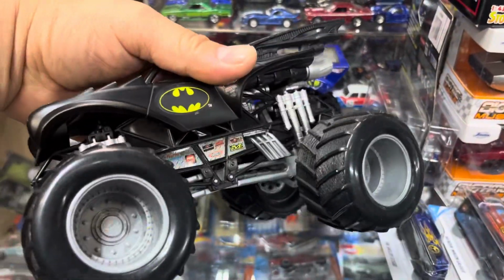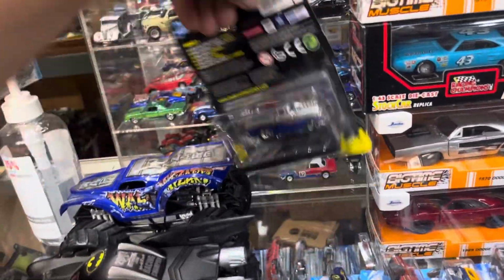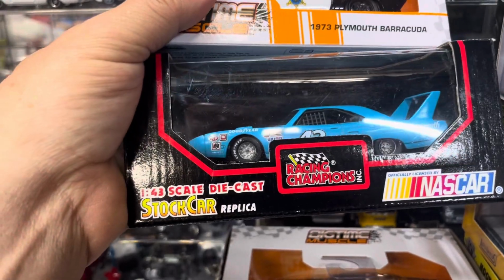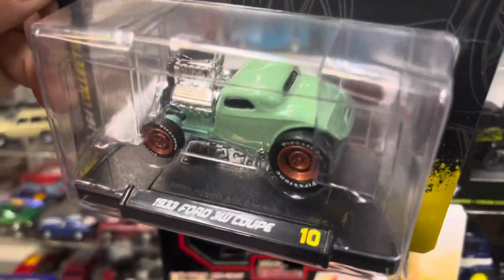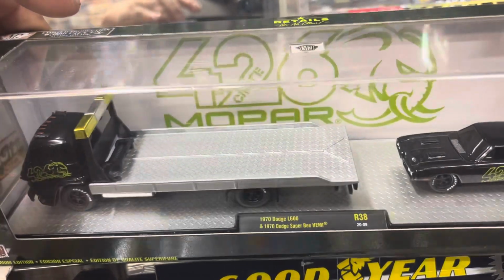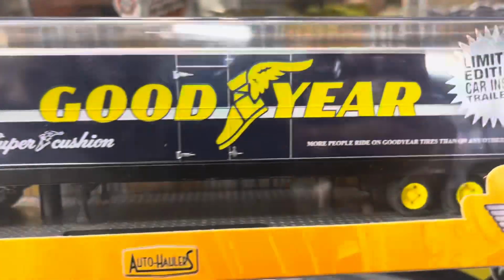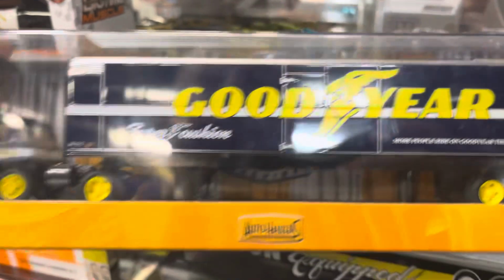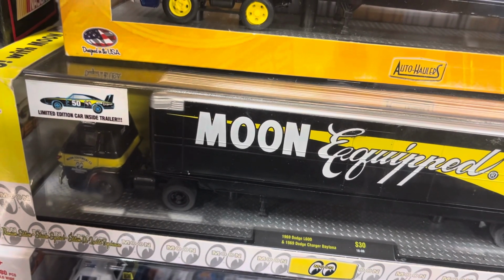Playdays Collectibles Thursday morning mini Hotwheels show and tell. 9.28.23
Let’s have an early morning mini Hotwheels show and tell lol. 🚗Playdays Collectibles is now open!. Thank you for your business and support. Don’t forget to visit my YouTube channel